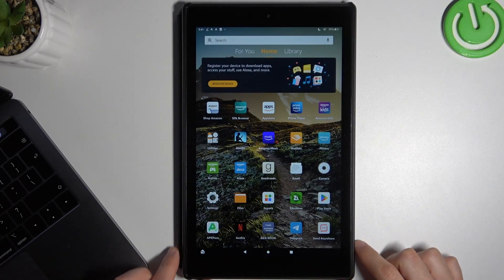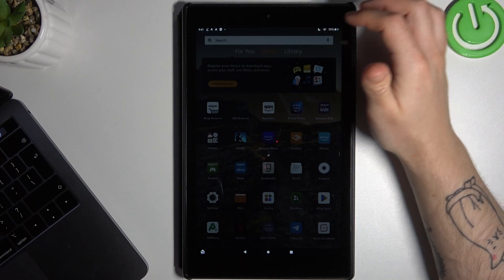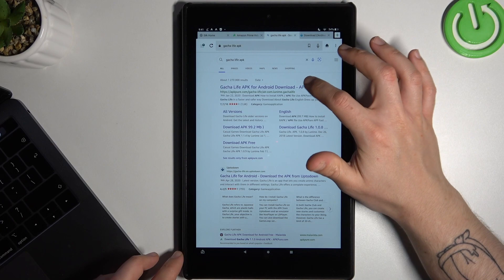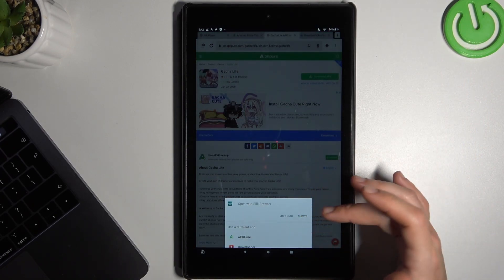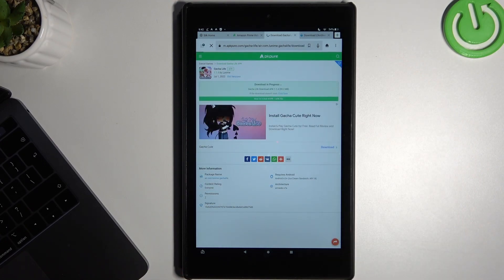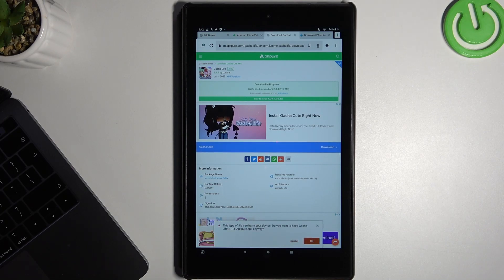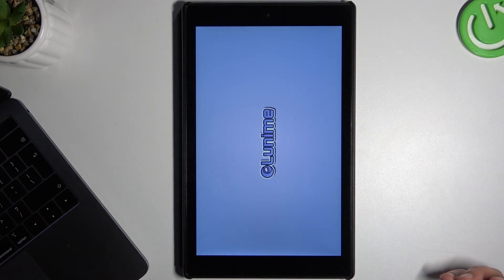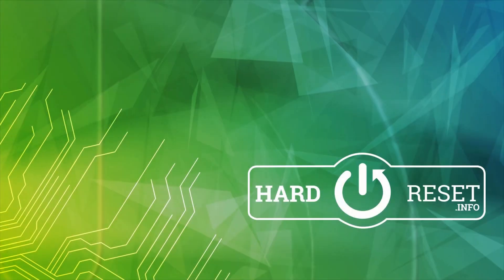How to Download & Install Gacha Life Game on Amazon Tablet?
Dive into the world of creativity and storytelling by learning how to download and install the Gacha Life game on your Amazon Tablet. Whether you want to create characters, design scenes, or engage in interactive storytelling, our step-by-step guide will walk you through the process. Get ready to unleash your imagination with Gacha Life on your Amazon Tablet!

How to Get Gacha Life on Your Amazon Tablet?
How to Download and Install the Gacha Life Game on Your Amazon Tablet?
How to Set Up Your Amazon Tablet for Creative Adventures with Gacha Life?